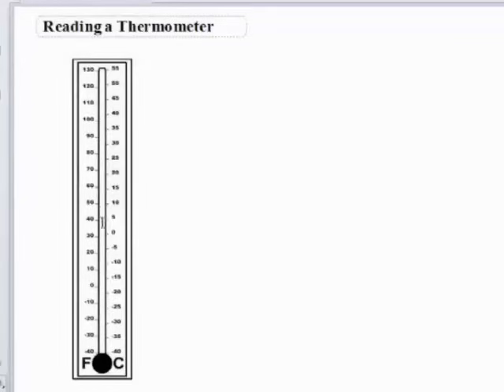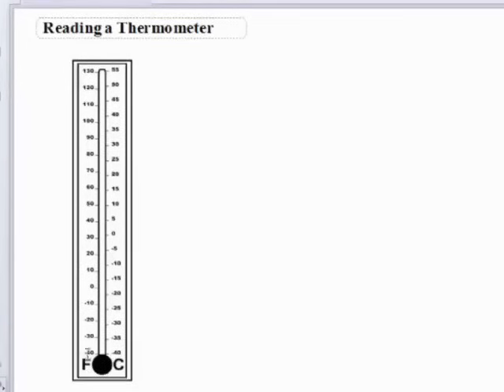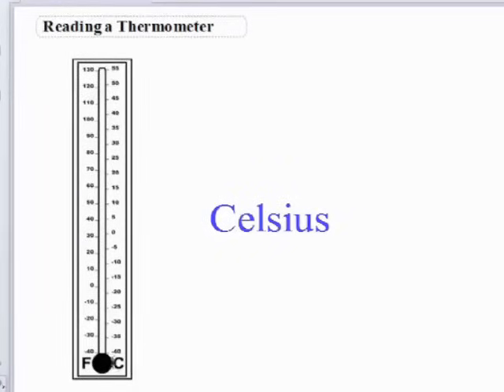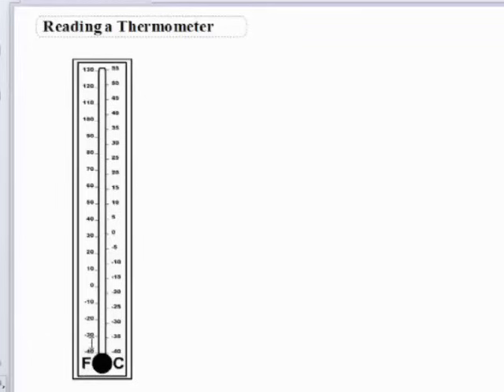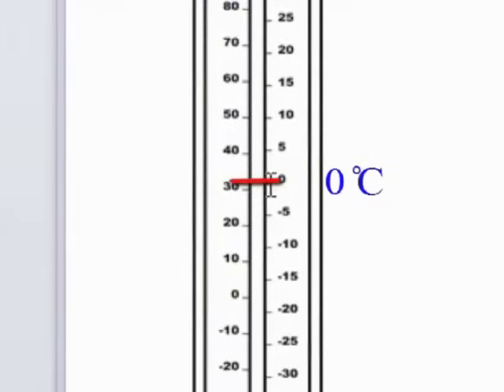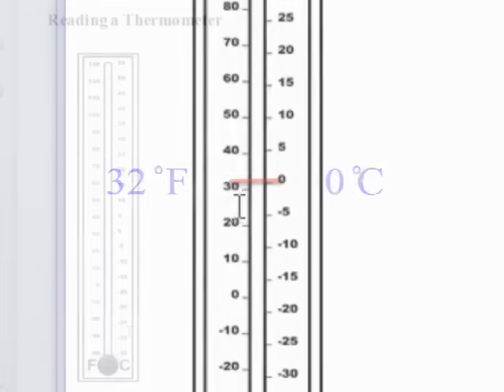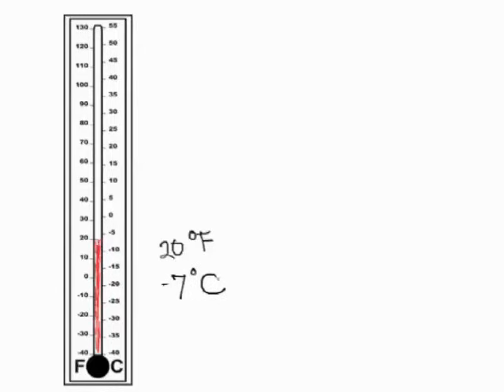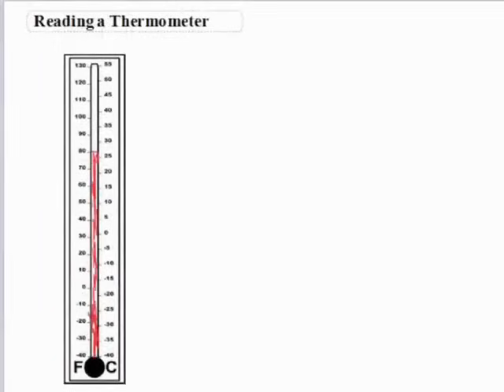Reading a Thermometer (English)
How to read a thermometer both in Farhenheit and Celcius.  Reading a mercury thermometer can be tricky.  New thermometers display a digital reading but digital thermometers are not readily available in all parts of the world.  Learn how to read a mercury thermometer here.

How to read a thermometer
Reading a thermometer
How to read a mercury thermometer
Freezing temperature of water
How do you read a thermometer
Teaching kids to read a thermometer